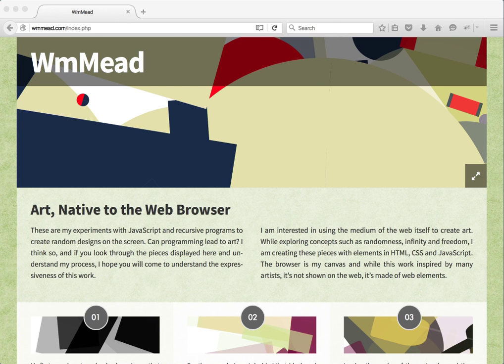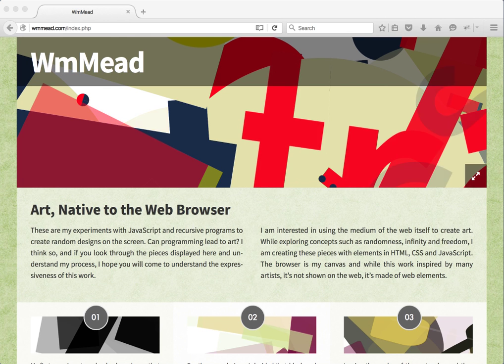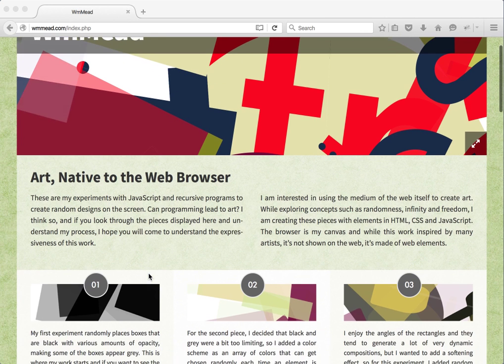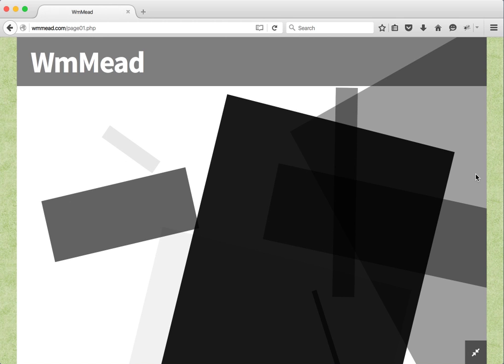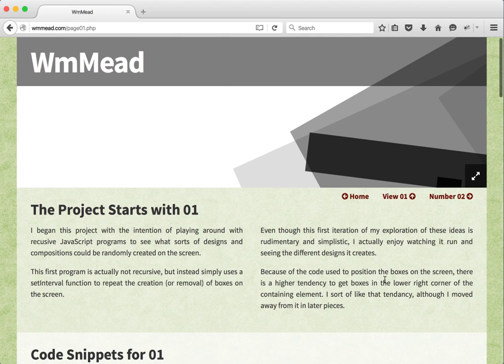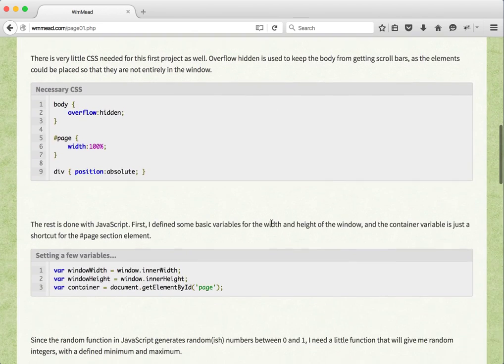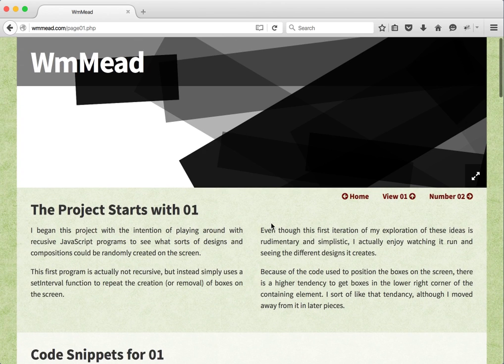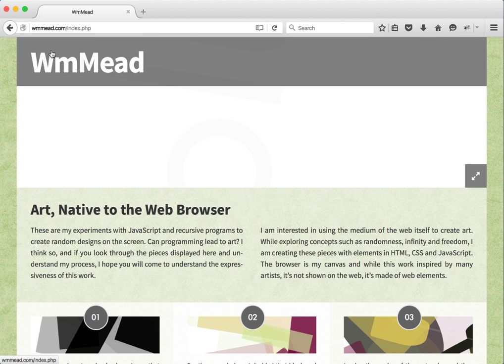wmmead1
Part 1 of 6 - Native art on the web.